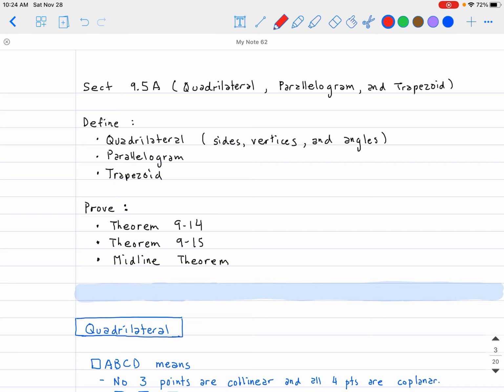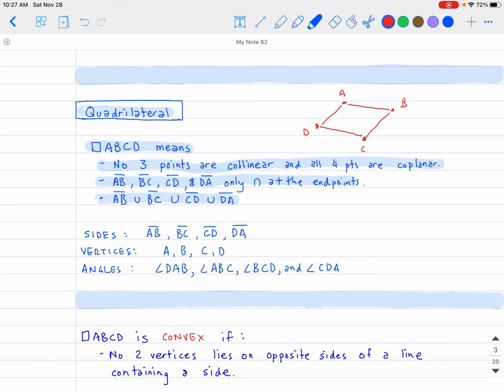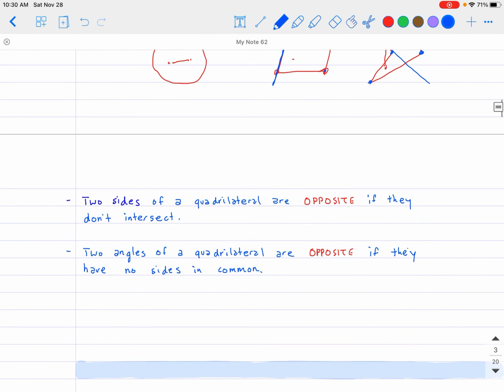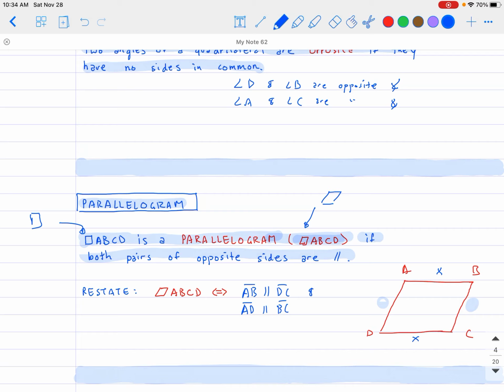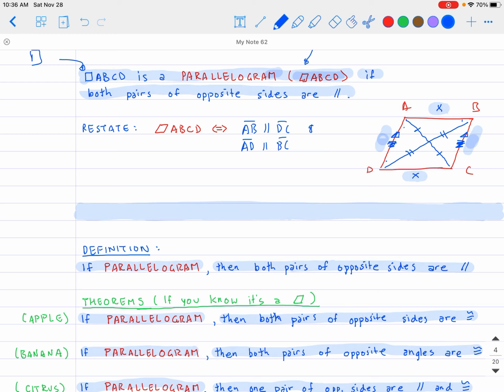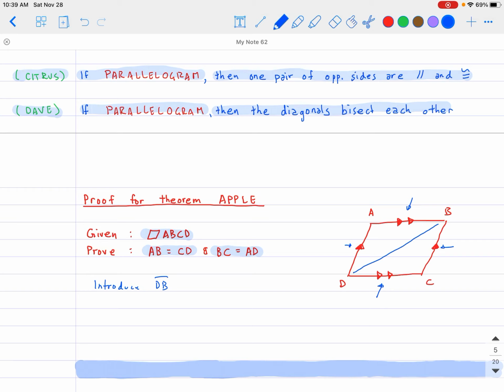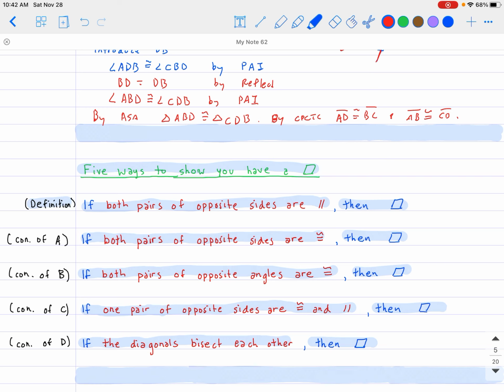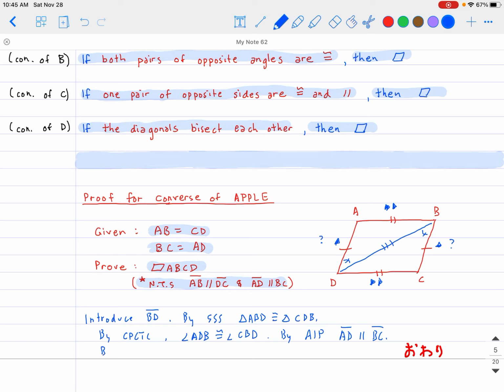Geometry: Moise 9.5a (Quadrilateral & Parallelogram)